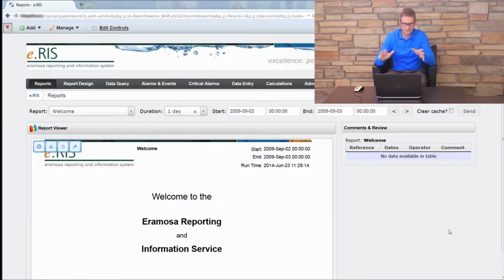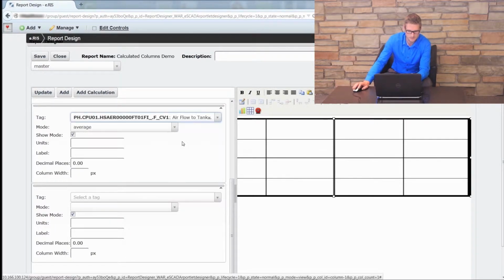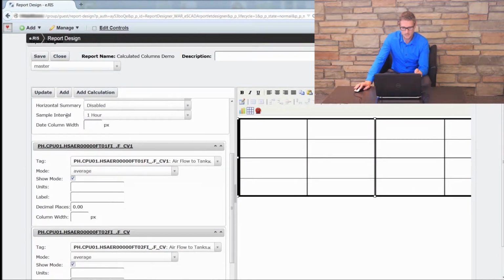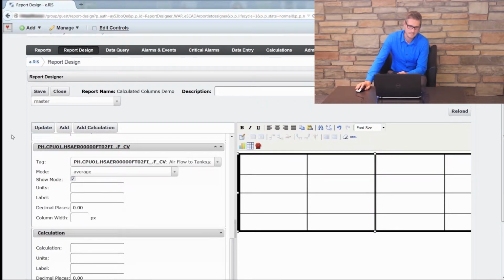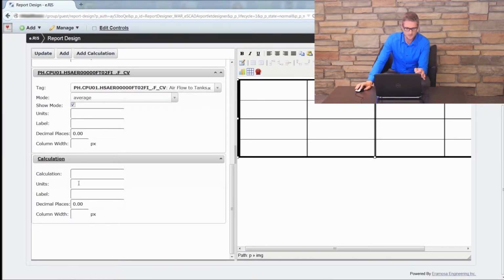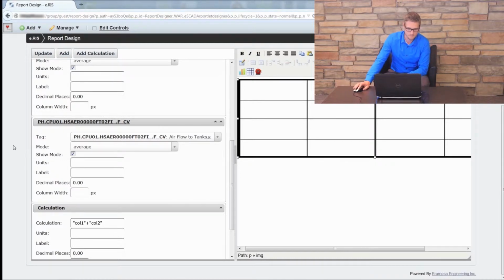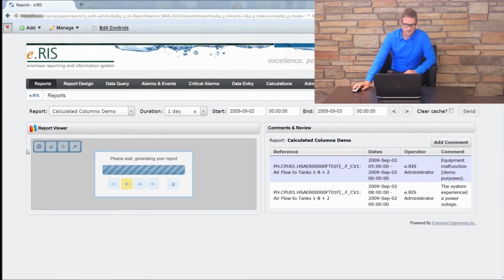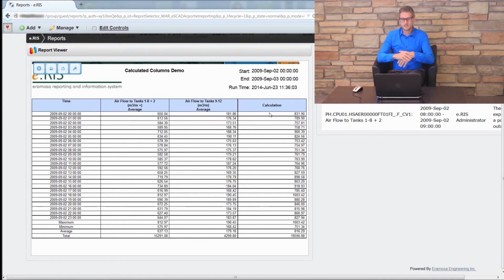Adding a Calculated Column in the e.RIS Report Designer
How to add a calculated column to a report design; the distinction between calculated columns and calculated tags.